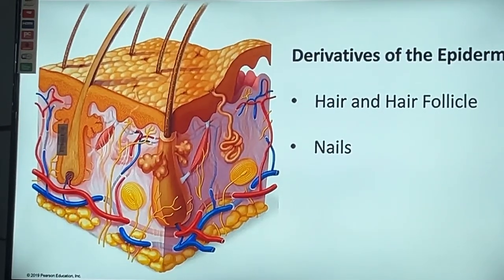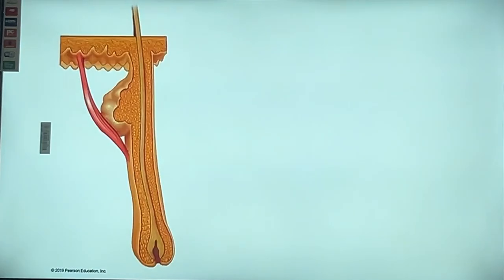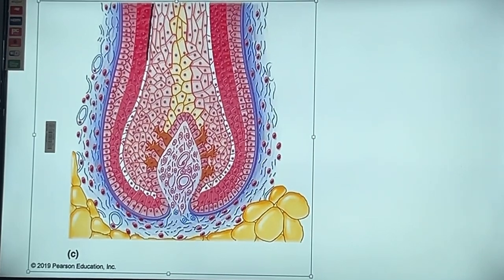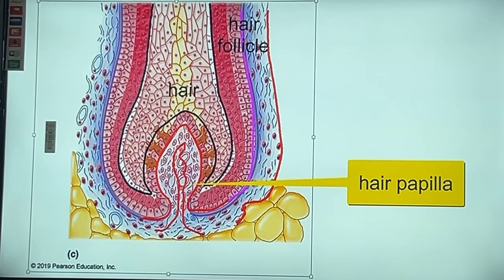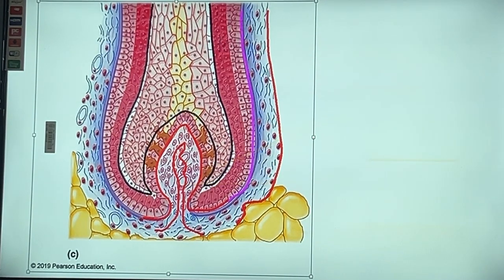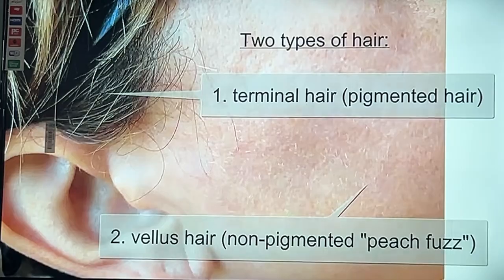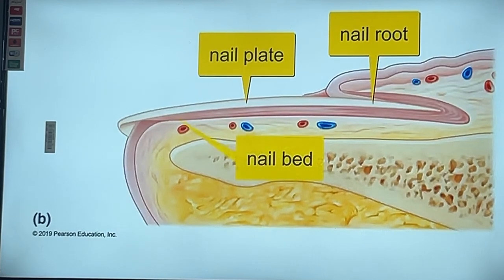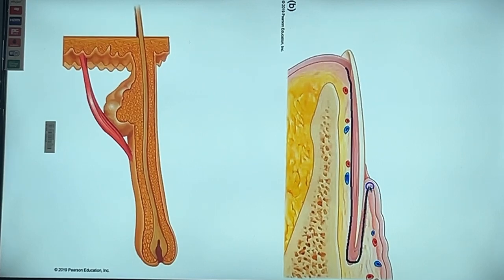30 April 2024